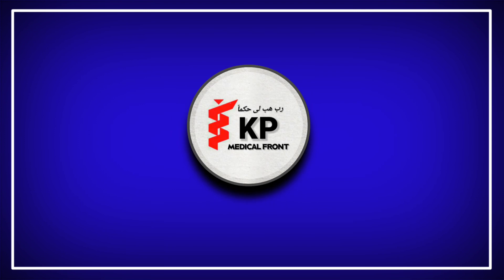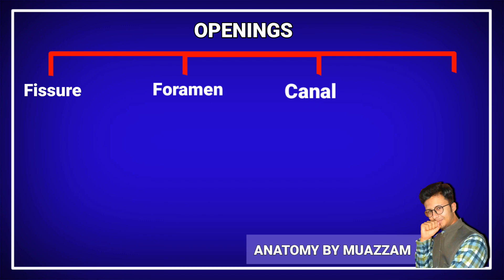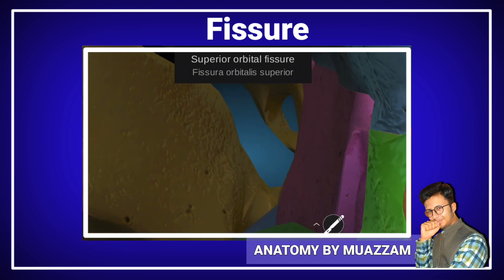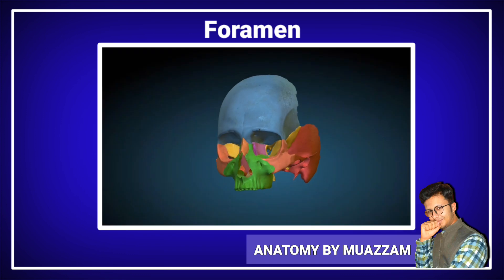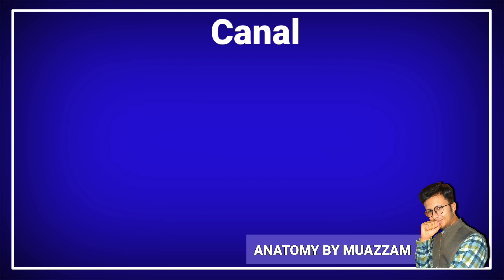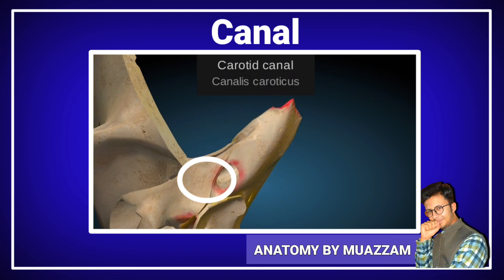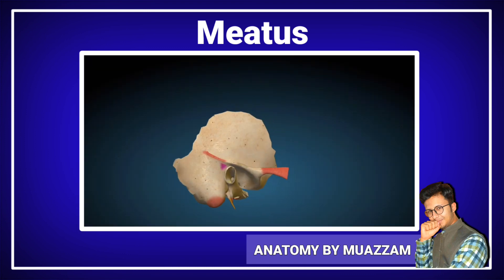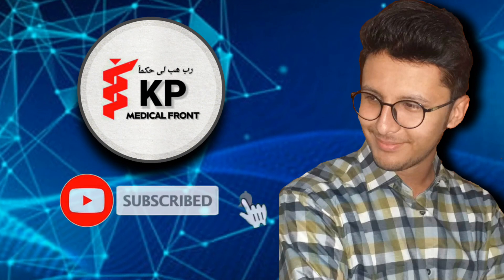Opening of Bones || Bone features || Foramen,Fissure,Canal,Meatus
Different bone features are discussed in 3D manner . The openings of skeleton are highlighted and their types are explained .